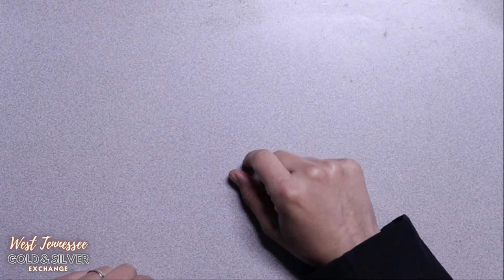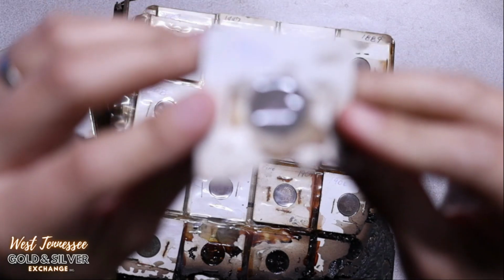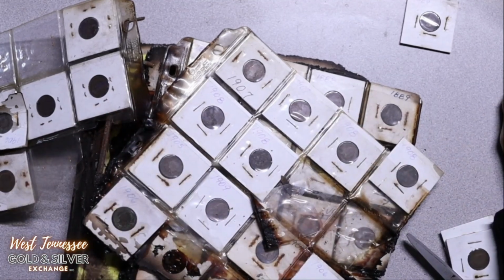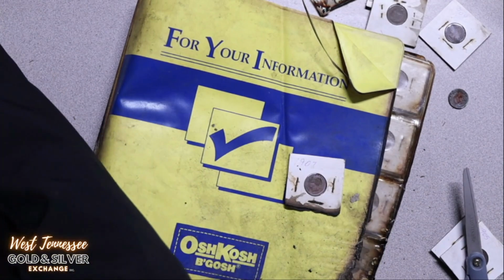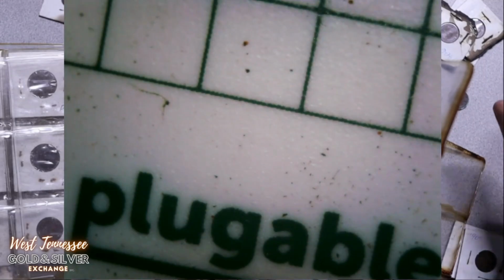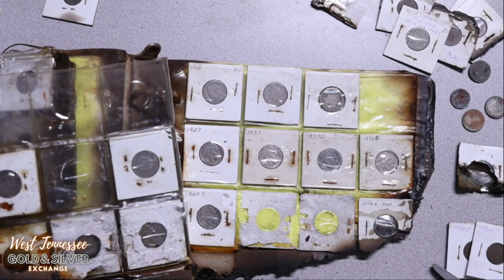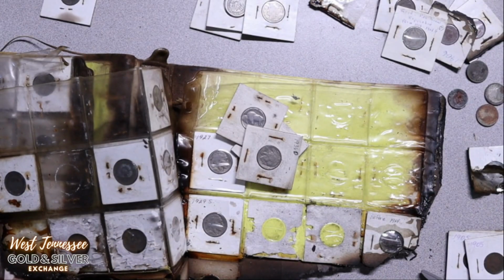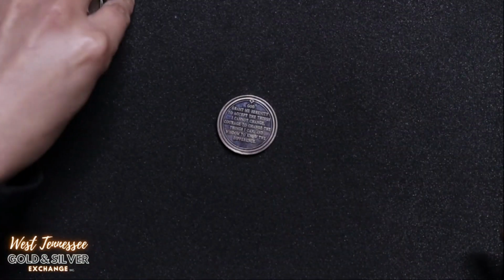Coins Recovered From A Fire Along With Silver Rounds and 90% Junk!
On today's show a customer came into the coinstore with a burned binder recovered from a house fire. This thing is in rough shape and some coins are melted. He also had some silver rounds and junksilver

Visit:
145 Cravens Dr.